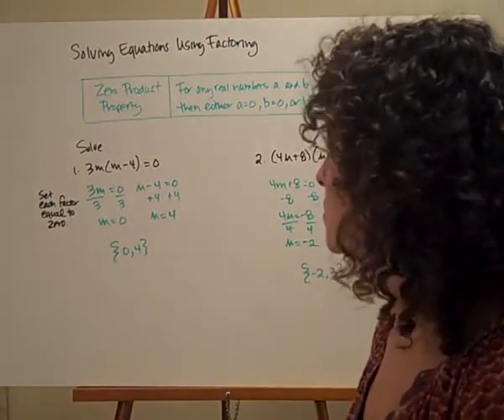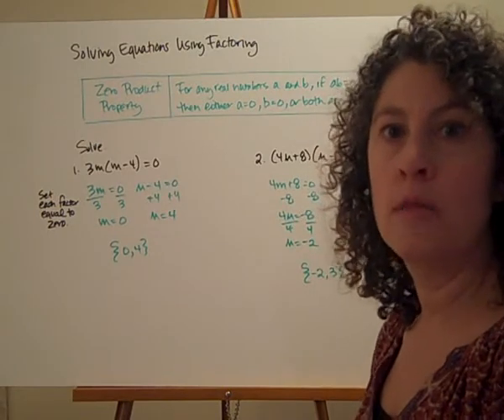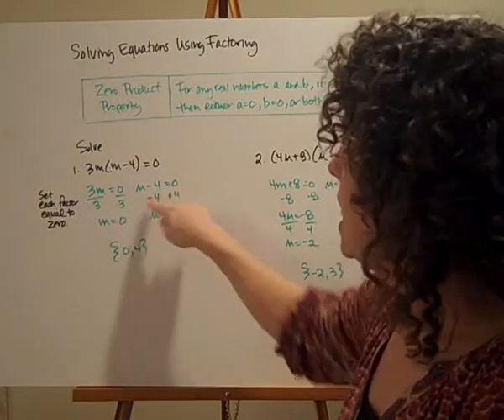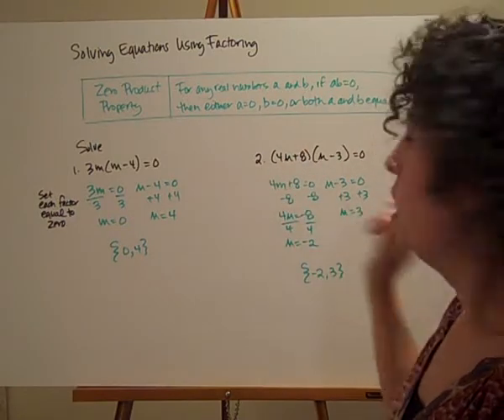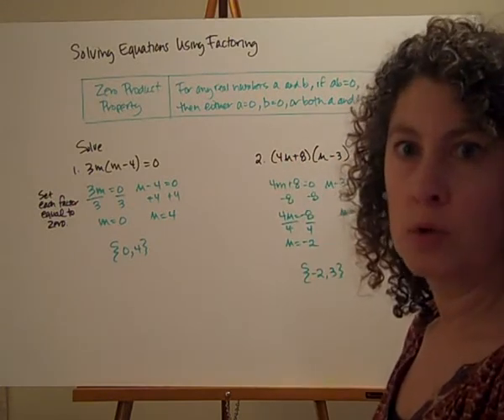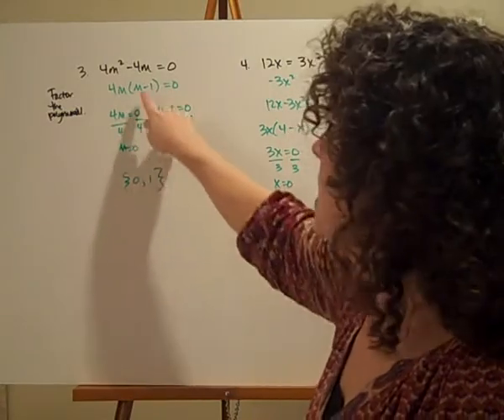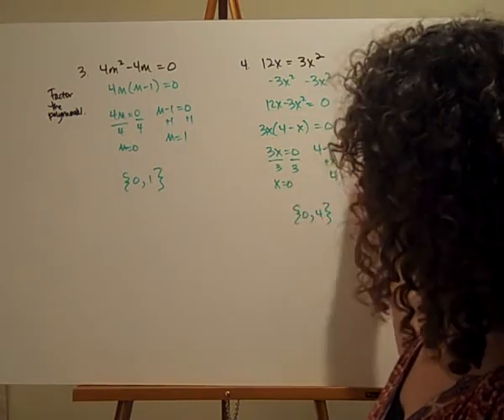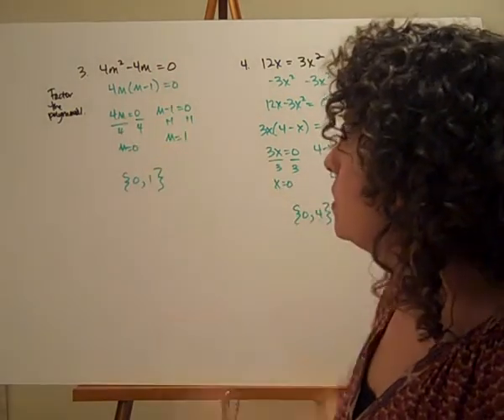A8-5b Solving Equations Using Factoring